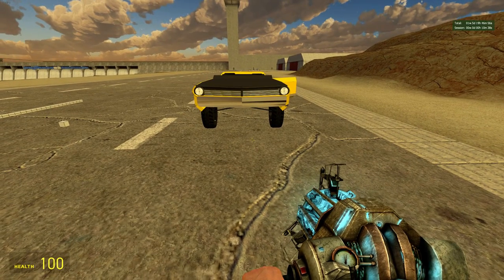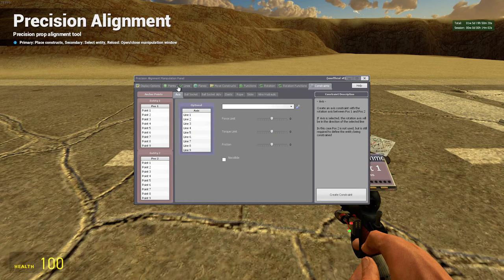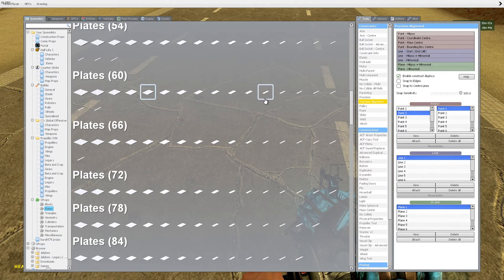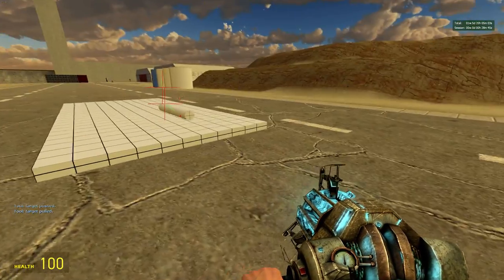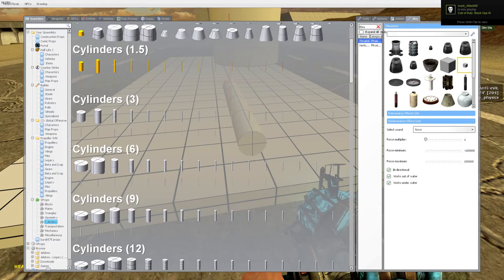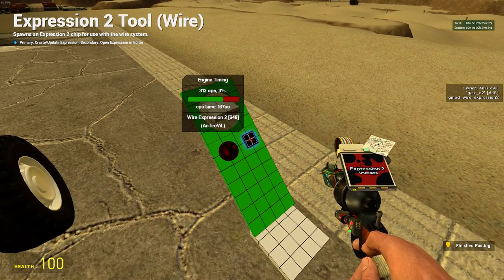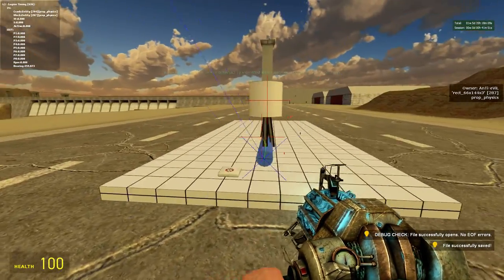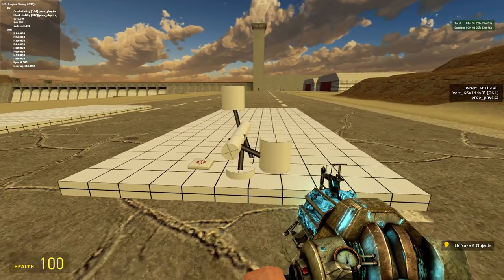How to build a prop engine in Gmod( Read discription for E2)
Hey guys, video is really in depth, probly best to skip some parts, but ive tryed to make it in depth cause i want you to end up with a proper engine, it shall be perfect :D, hopefully if you done it right.

Here is the E2 for the engine:
@name Engine Timing
@inputs Crank:entity Block:entity W S Active
@outputs P1 P2 P3 P4 P5 P6 P7 P8 Rpm Bearing
@persist Power1 PistonCount Power Off
interval(1)
if(first()||dupefinished()){
    Power=600
PistonCount=4 change to how many pistons timings there are

    Off=-0

Bearing=Crank:bearing(Block:pos()+vec(-20,0,35):rotate(Block:angles()))+180
Power1=Power*(W-S)
Rpm= round(abs(Crank:angVel():yaw()/360*60))
if(Active){if(~Active){Block:soundPlay(0,0,"acf_extra/vehiclefx/engines/v8/GTO_onmid.wav")}} else {soundStop(0)}
soundPitch(0,Rpm/9)

P1=sin(Off+Bearing+((360/PistonCount)*1))*Power1
P2=sin(Off+Bearing+((360/PistonCount)*2))*Power1
P3=sin(Off+Bearing+((360/PistonCount)*3))*Power1
P4=sin(Off+Bearing+((360/PistonCount)*4))*Power1

So i give Credit to Spider0804, ive learnt from him and id recomend watching his video, only reason ive made this video was because id get people asking me how to build on, and id refer his video but they would say that it doesnt work.Ive learnt all my concepts through him, but improved with my 2000 hours of Gmod, to make an engine much more stable and awesome. if you want any other tutorial please let me know.

Thanks youtube and keep on Gmodding :D